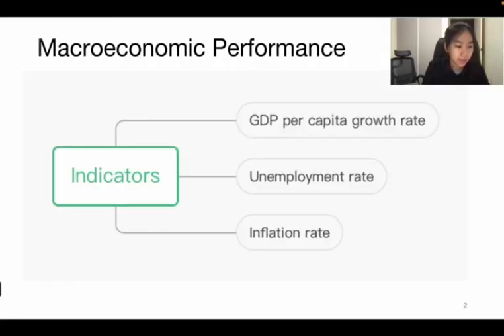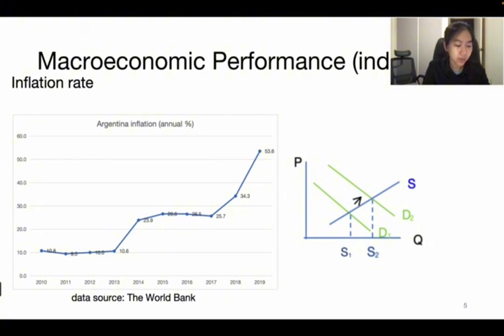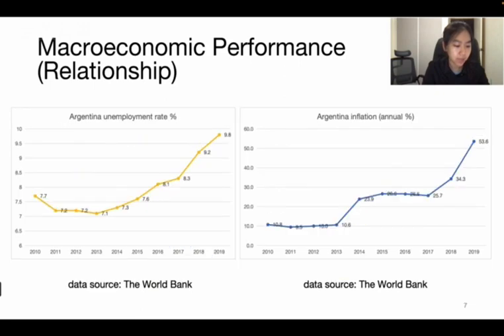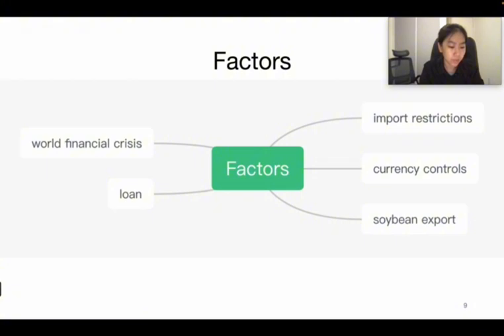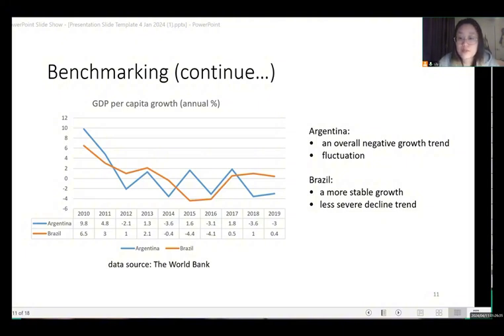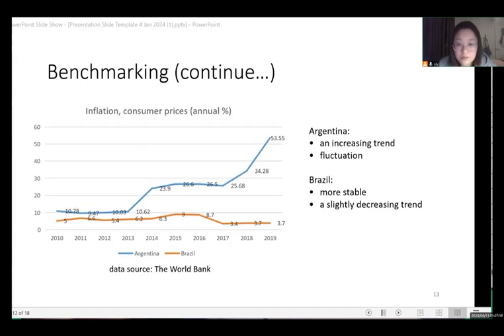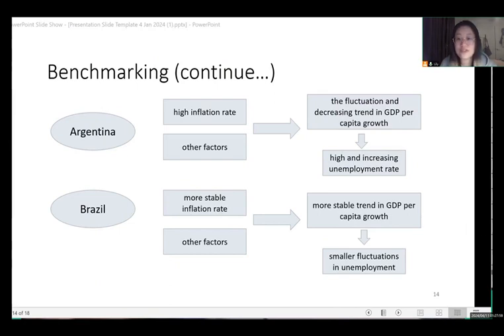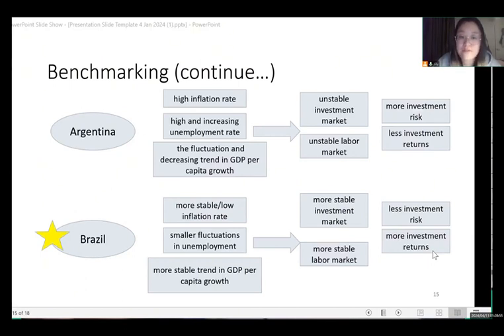ECON7001_Argentina_Yujie Hong and You Li